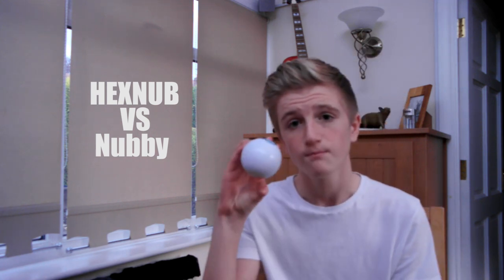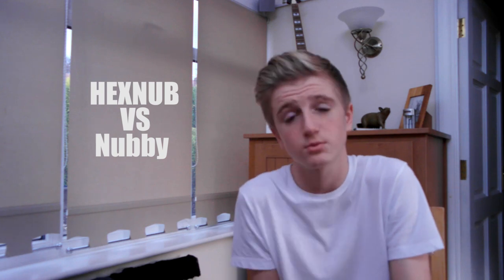HEXNUB vs Nubby Cover - The Comparison!!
This is my long awaited comparison video between the best sphero covers on the market, the HEXNUB Covers and the Nubby Covers from Sphero themselves.

Links:
HEXNUB Covers: